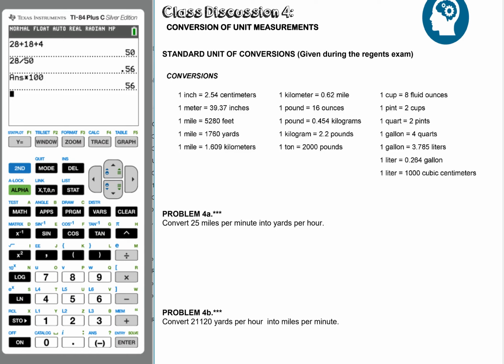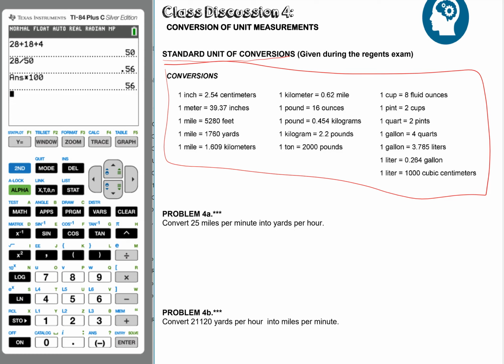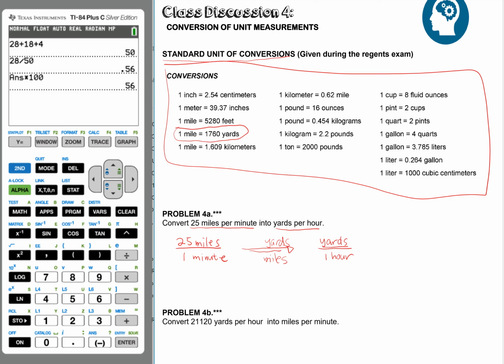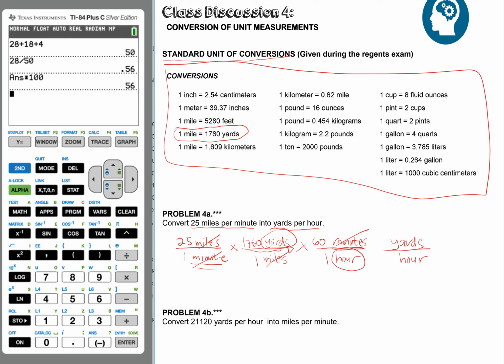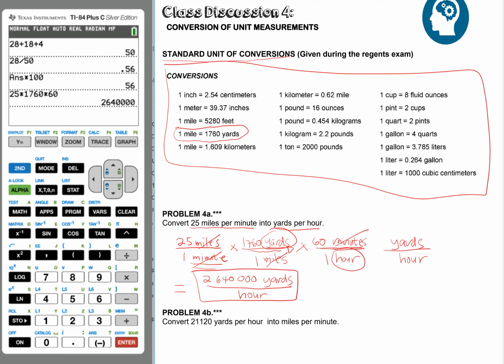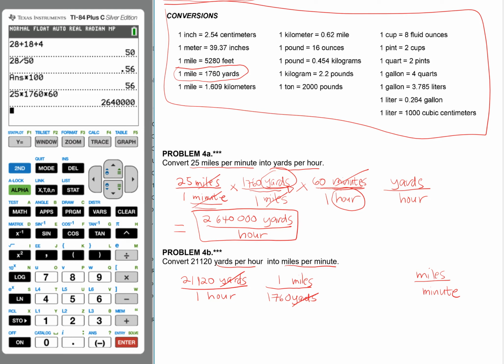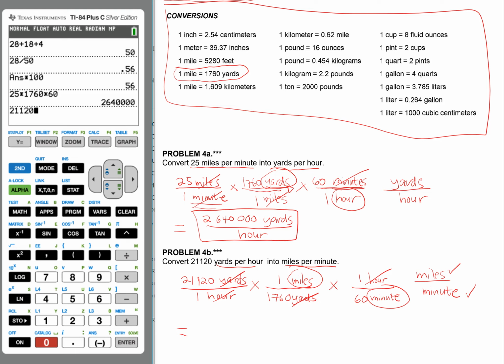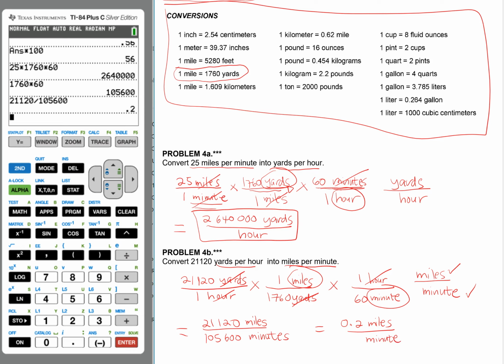CLASS DISCUSSION 4 BASIC CONCEPTS, POLYNOMIALS AND EXPRESSIONS